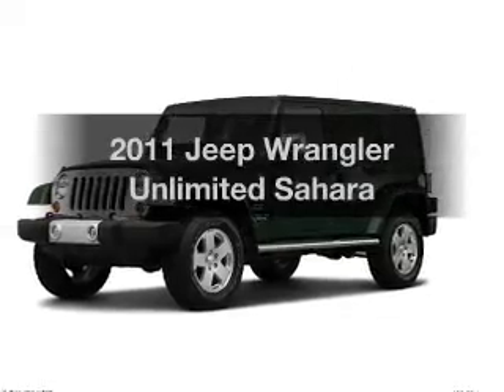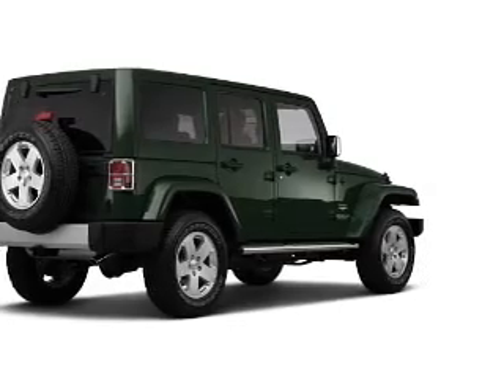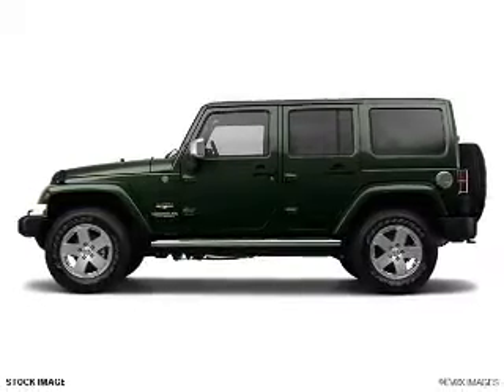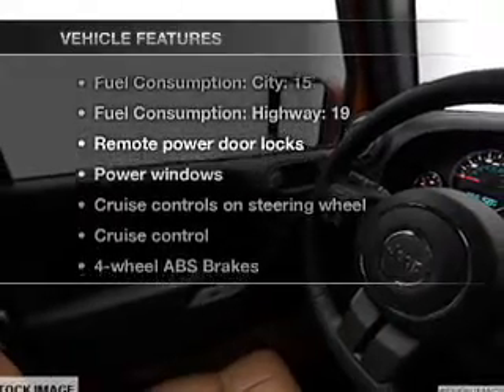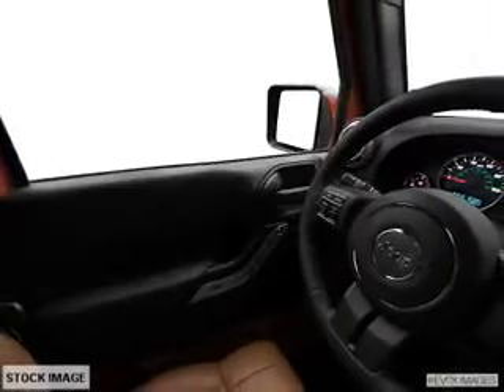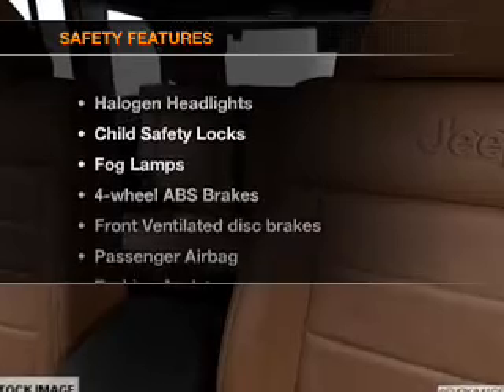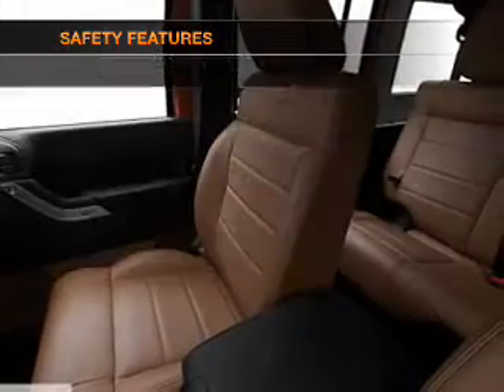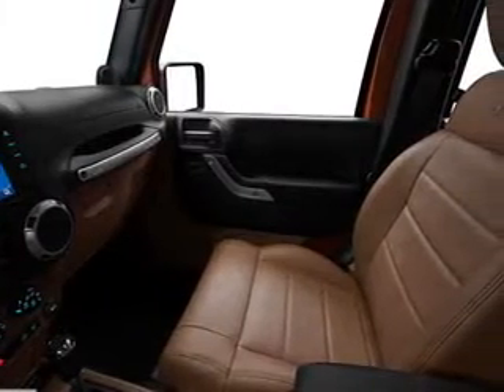2011 Jeep Wrangler Unlimited - Orland Park IL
Year: 2011
Make: Jeep
Model: Wrangler Unlimited
Trim: Sahara
Engine: 3.8 liter 6 cylinder 12 valve
Transmission: NOT SPECIFIED
Color: Green
Mileage: 0
Address:
15941 S. 94th Ave.